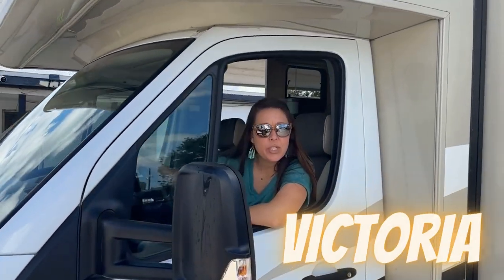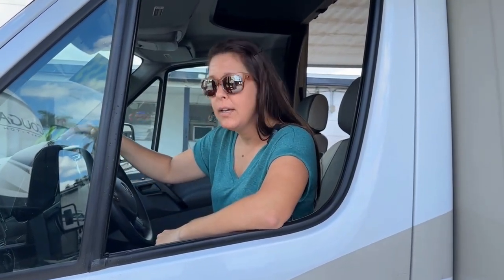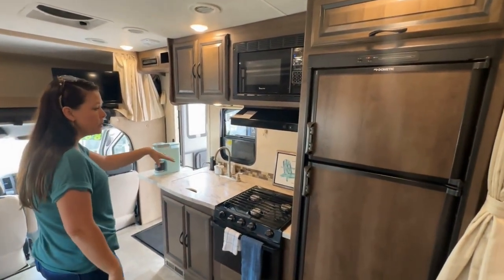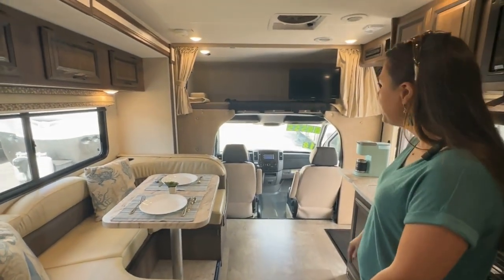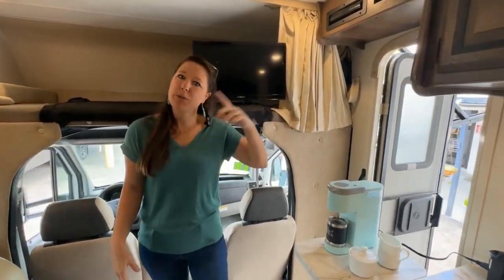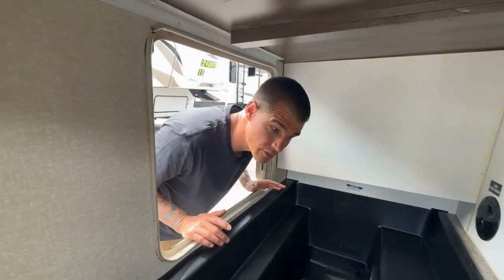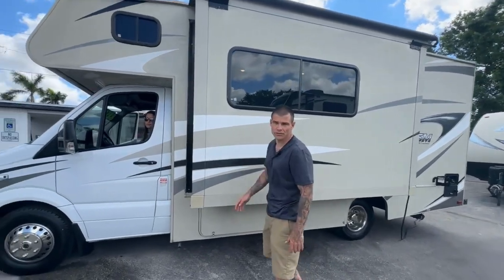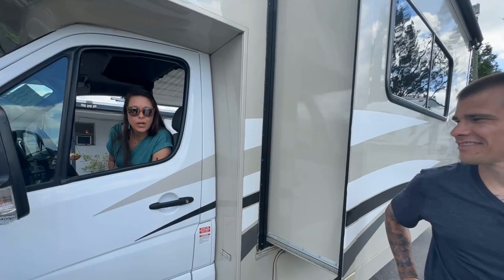Walkthru with Victoria & Rob - 2018 Coachmen Prism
2018 Coachmen Prism